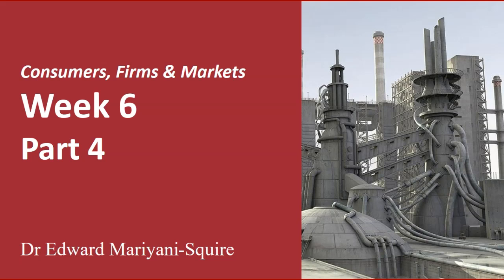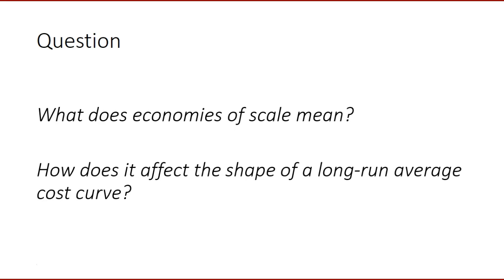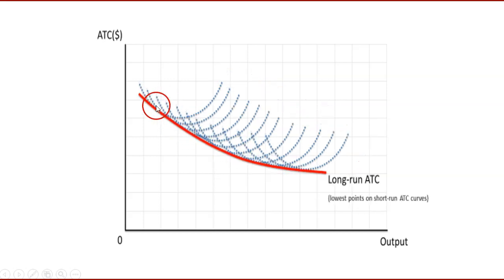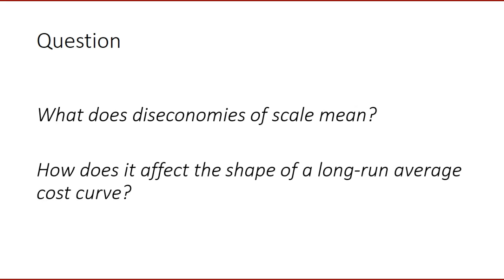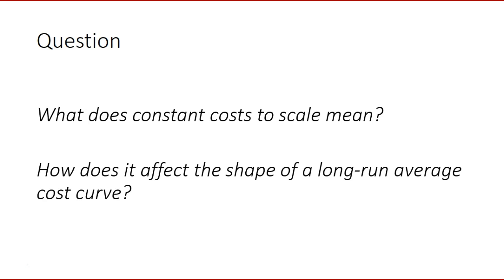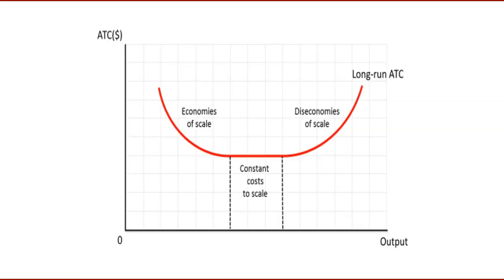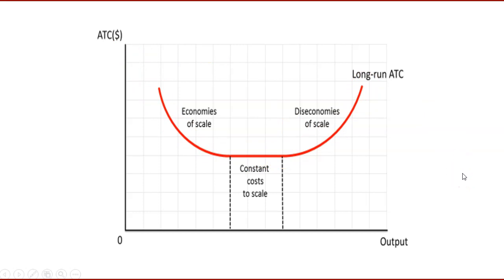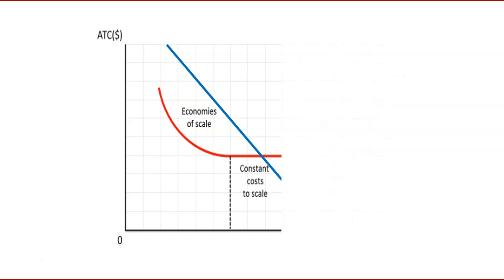CF&M Week 6 Part 4